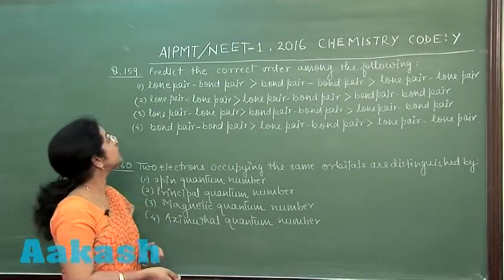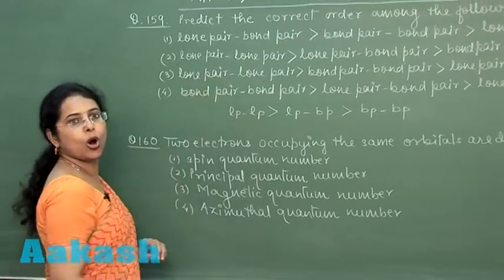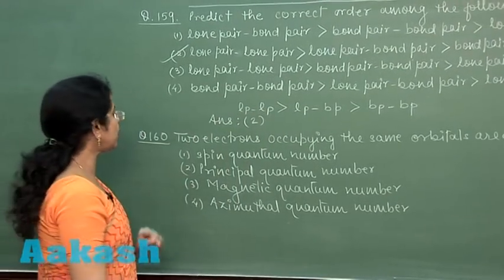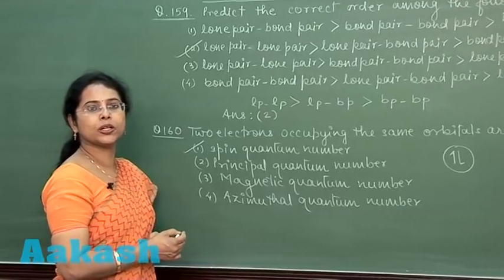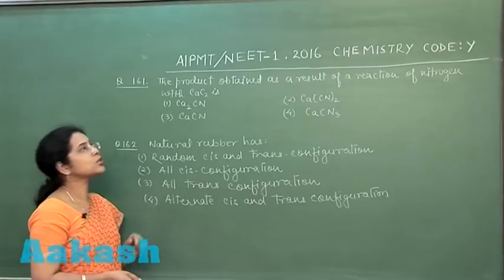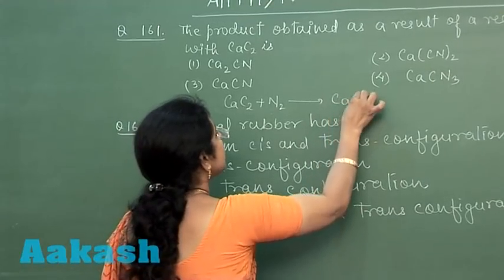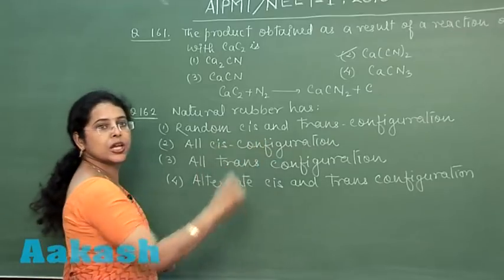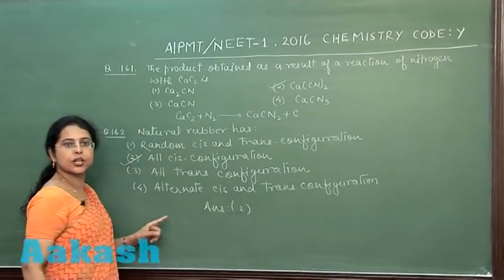AIPMT 2016 Chemistry Solution Q. 159-162 Aakash (NEET Phase-I)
Find AIPMT 2016 Chemistry Video Solution (NEET Phase-I) from Question No. 159-to-162 (Code-Y) by Aakash Institute.